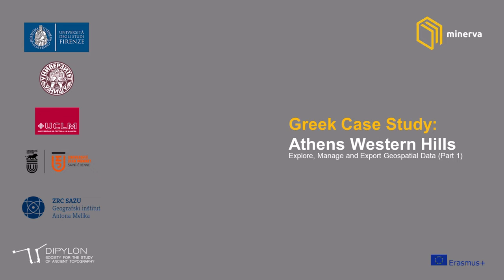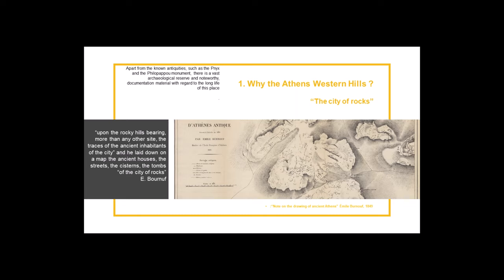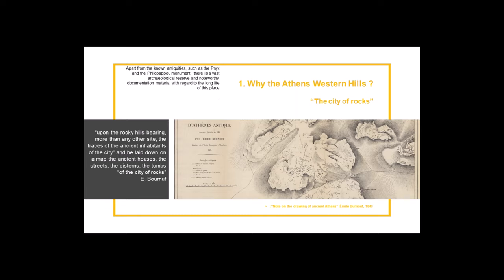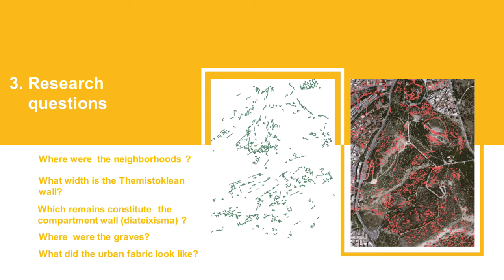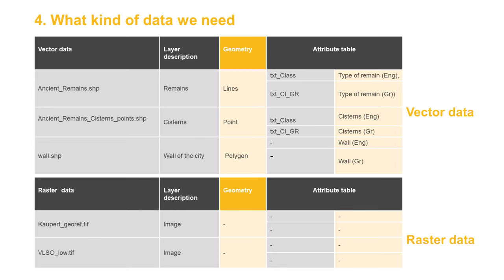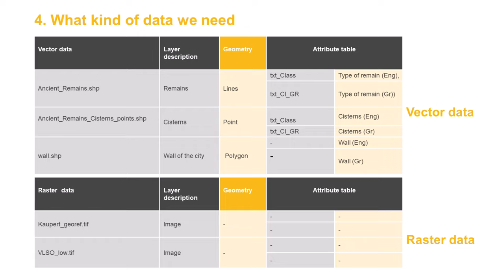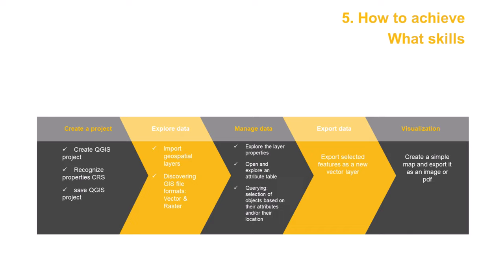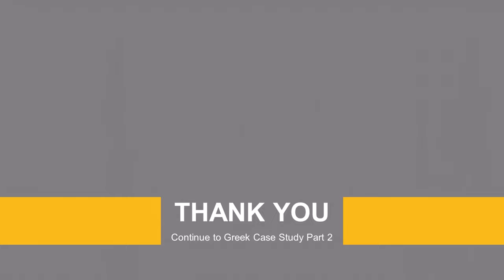MINERVA MOOC | Greek Case Study: Athens Western Hills (Part 1)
The MINERVA project is a programme funded by Erasmus + KA203 and Italian National Agency INDIRE, which seeks to develop and promote innovative methods and tools for teaching, learning and assessing Cultural Heritage in the use of Geotechnologies in Higher Education. MINERVA stands for "MappINg Cultural Heritage. Geosciences VAlue in Higher Education''.

The case study ATHENS WESTERN HILLS is an archeological and historical perambulation of the Hills through valuable testimonies depicted on early maps of Athens. The Western Hills have been incorporated from the outset into the urban environment of Athens and have since been the focus of a variety of interventions, such as stone extraction, landscaping and afforestation, individual or collective appropriation, and visual arts. The map by Ernst Curtius and Johann August Kaupert (1878), which was the springboard for the present case study, is valuable because of its diligent recording and annotation of the archeological remains. The use of GIS has enabled us to set up a meticulous “body” of data pertaining to various periods.
The aim of the case study is to explore data on cultural heritage sites in the western hills of Athens, Greece in the context of QGIS, and export selected features based on cultural-related characteristics and/or spatial relations.